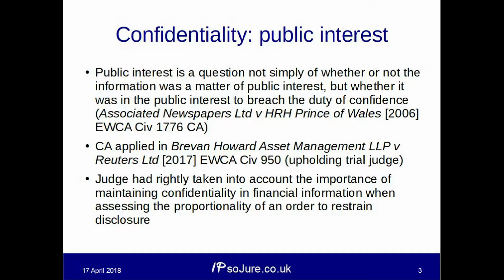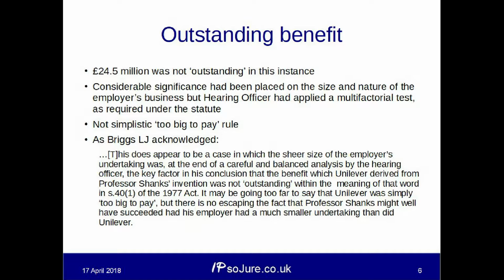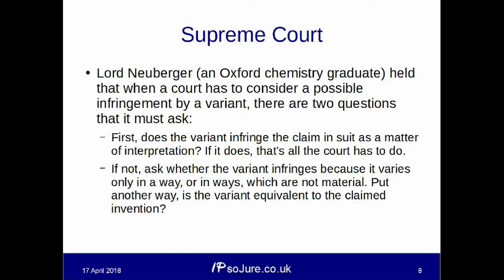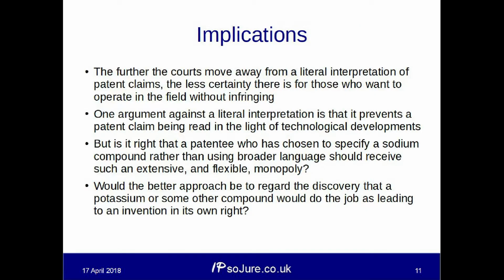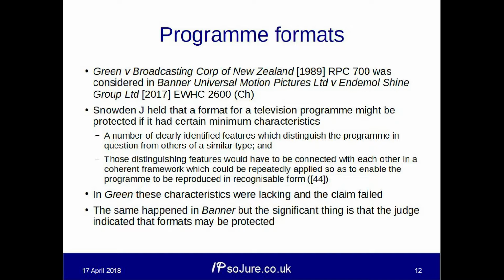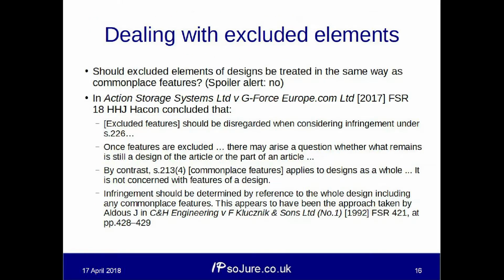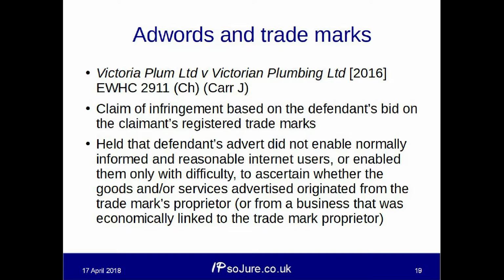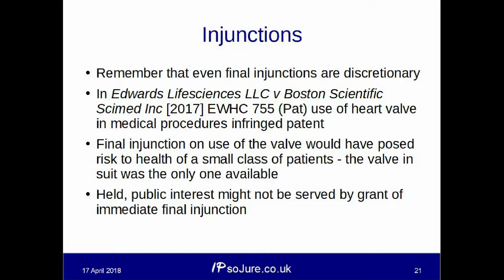Intellectual property revision lecture 1 2018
Recent developments in UK intellectual property law for 2018 examinations. Covers Shanks v Unilever, Actavis v Eli Lilley, Nestlé v Cadbury and more.